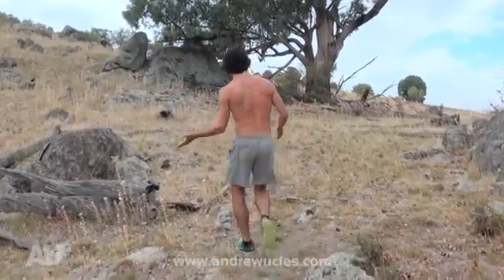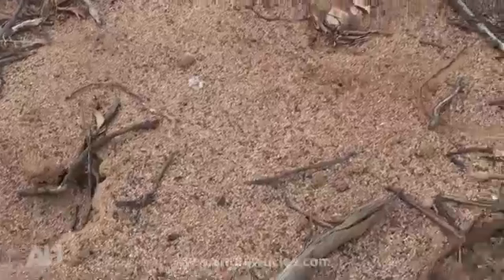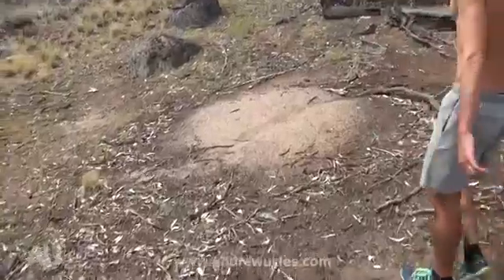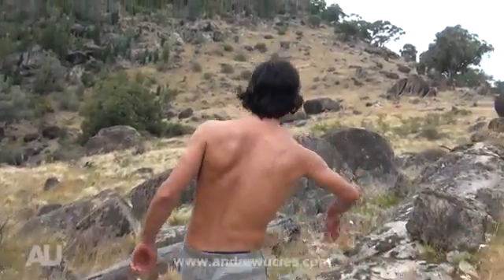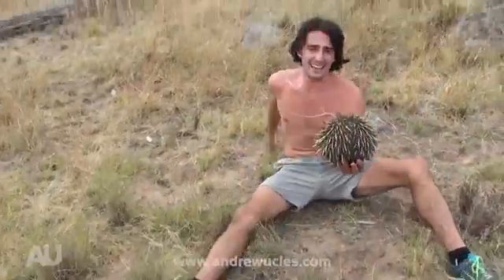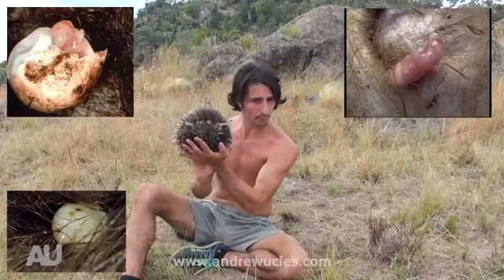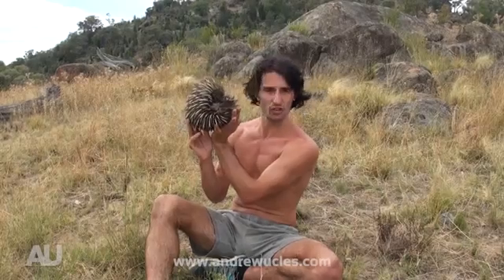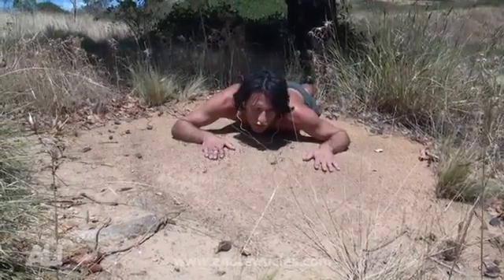مغامر يقوم بمغامرات وتحديات خطيرة